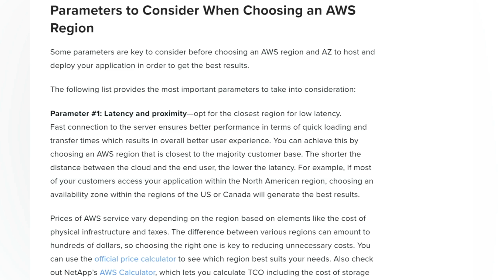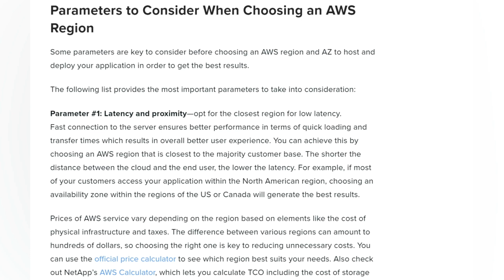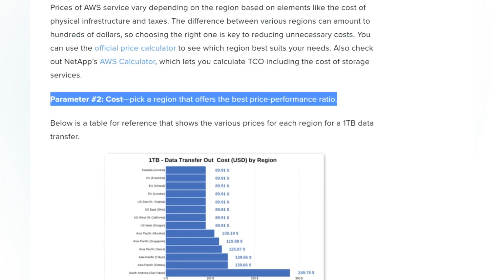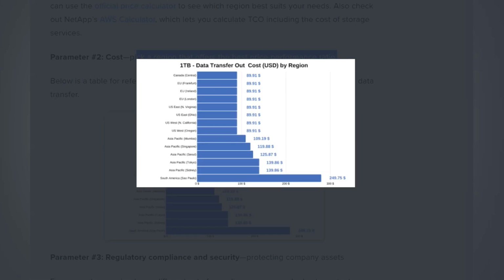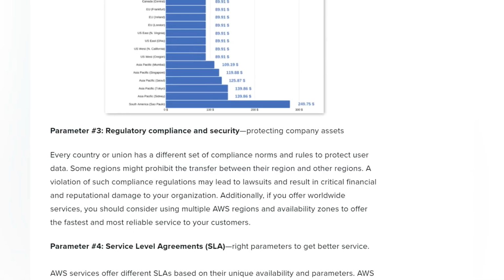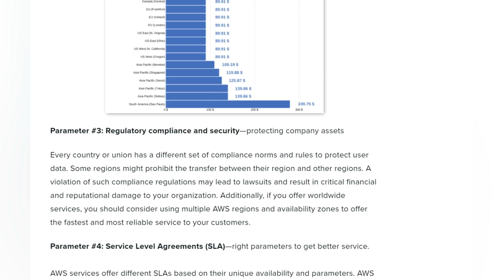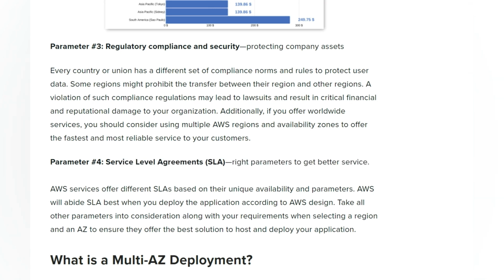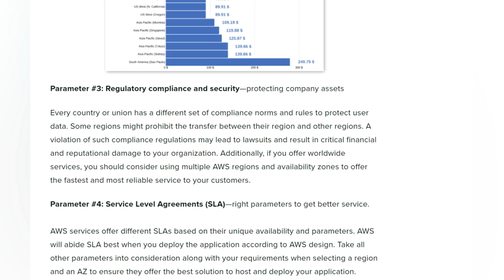6.Factors to consider before choosing AWs region